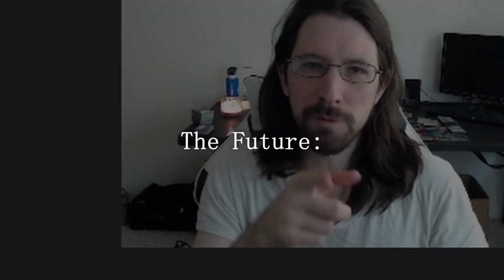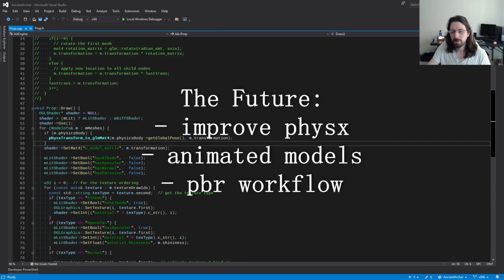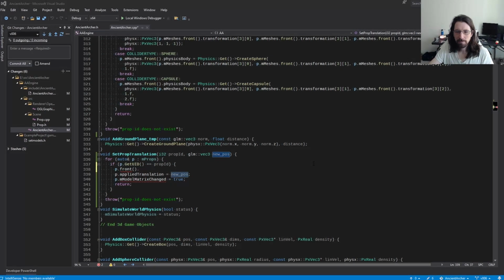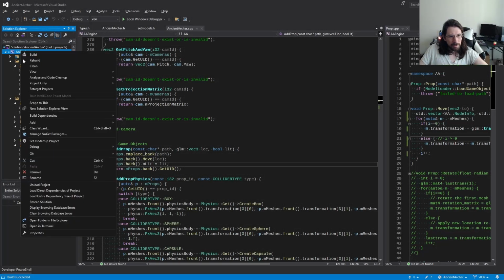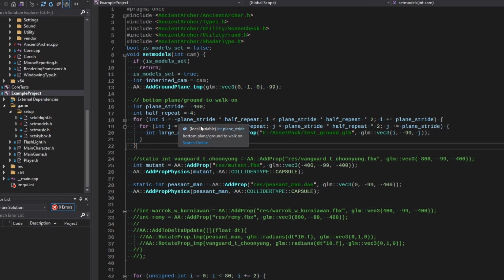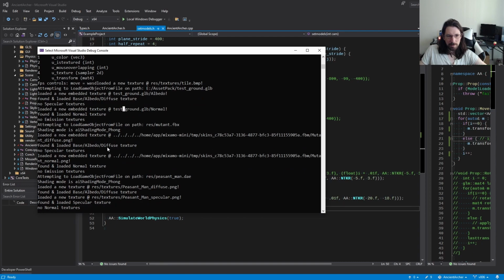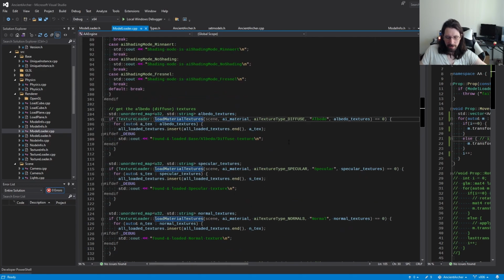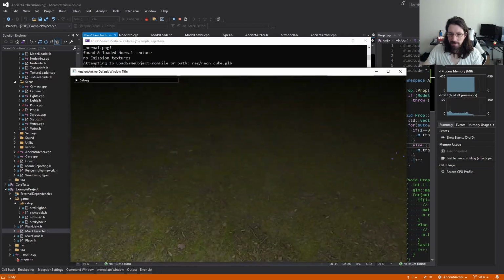Ancient Archer Game Engine VLog 16 | Getting Over Plateaus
Which item on my shown Future list do you think is most important to focus on next?

-- Chapters --
0:00 intro
0:21 "the future"
1:50 Code: Animations, Physic, Lighting, etc
6:22 Dependencies
7:46 ExampleProject.exe
9:56 Model & Texture Loaders
13:49 Lights, Camera, Textures
14:50 UV Normals
15:13 Shadows & HDR & Post Processing talk
15:51 so make a game now?

▶ Send a Super Thanks via YouTube! =D

-- LEARN! CTT Tutorial Playlists You Might Like --